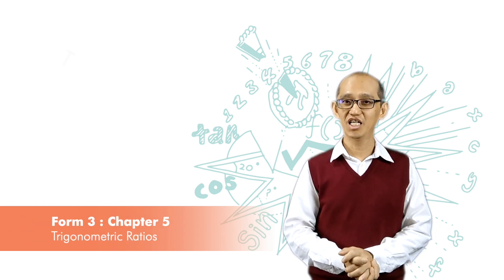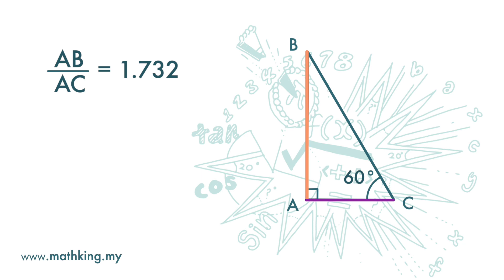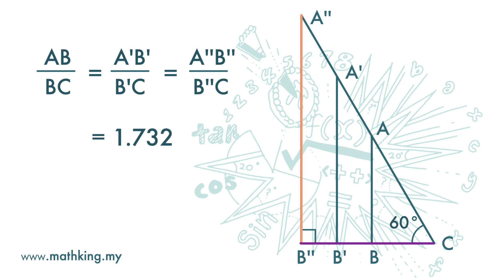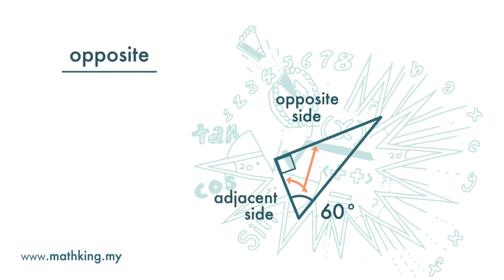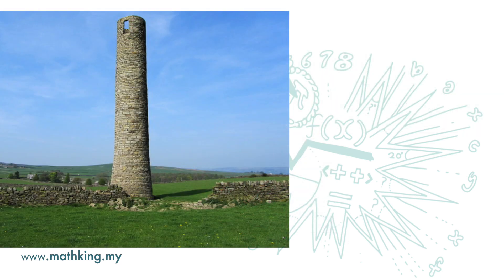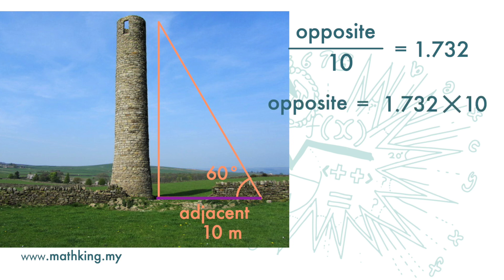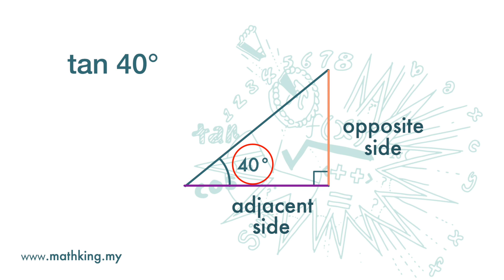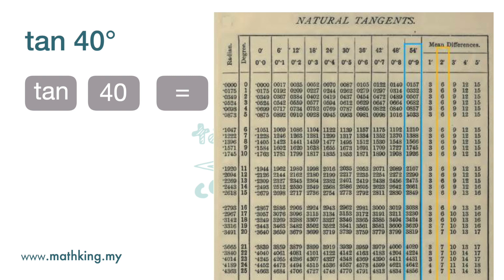F3(Eng) Ch5 (V1.1) Trigonometric Ratios: Tangent (Ver 2)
Tangent
PT3 Maths ➤ Form 3 Chapter 5 Trigonometric Ratios